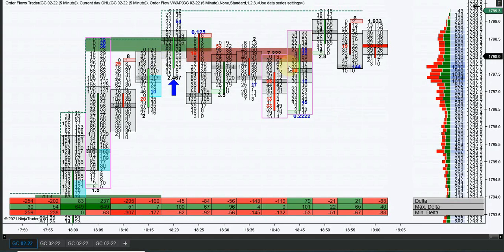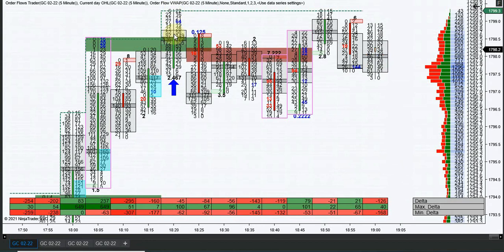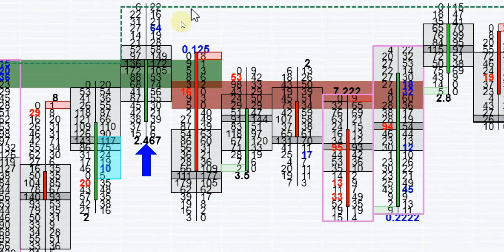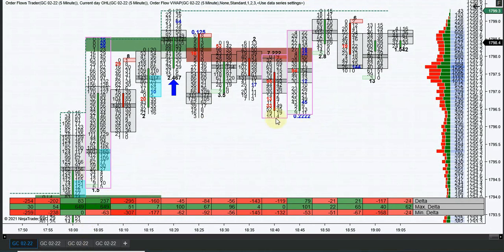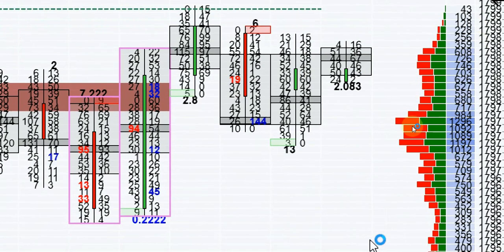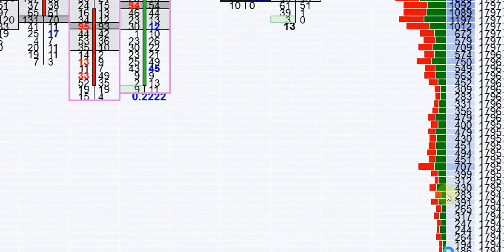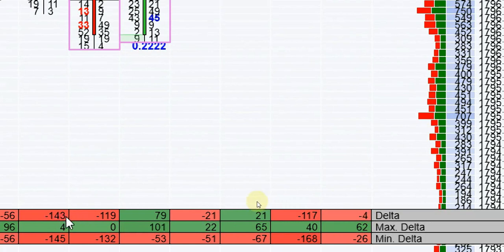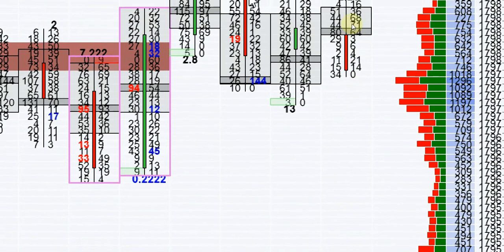GC_Gold XAU/USD_Futures_DayTrading_PART I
Brief tutorial explaining some of the Orderflow Concepts. Multi-Timeframe Analysis for short term reversals. M5 timeframe.